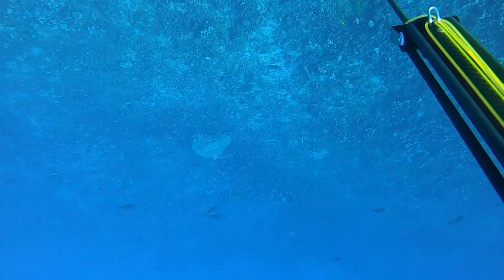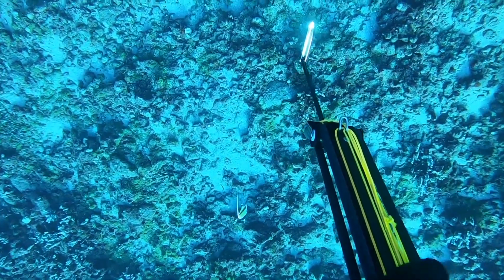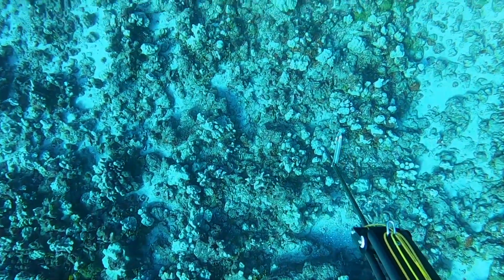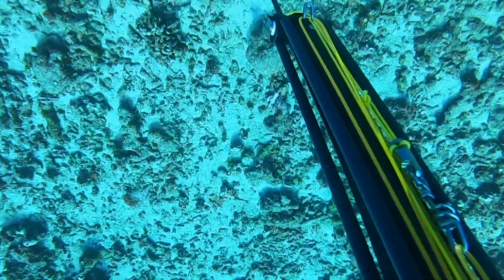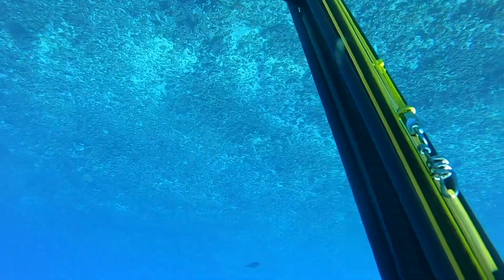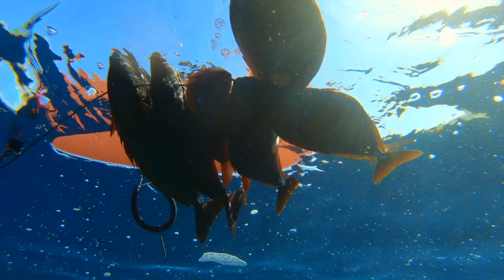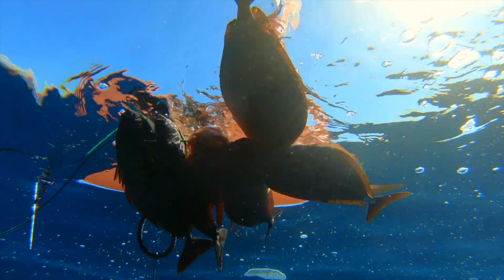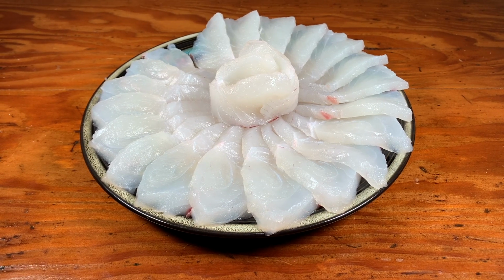Holiday Spearfishing in Hawaii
So, this dive took place on Thanksgiving holiday! Braddah Dex and myself had a mission to get some fresh fish for the dinner table for thanksgiving! Knowing we had limited time to drive the long dirt road to the spot and hike a short trail. We knew we didn't have much to to swim out to a spot, so we picked a closer, deeper zone that we knew, we had a higher chance of finding fish for the family. Knowing your zones definitely helps with well time managed dives, especially when your on a time constraint.